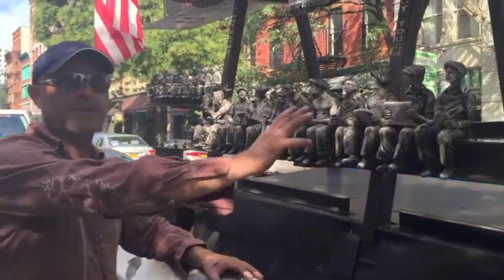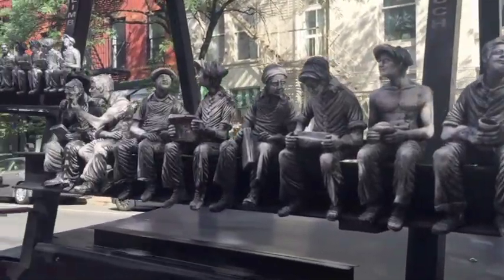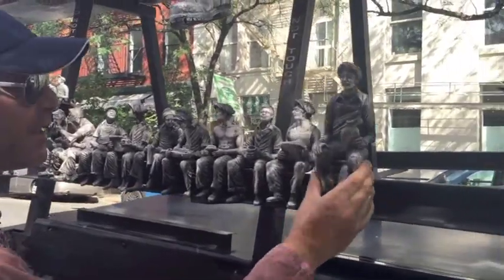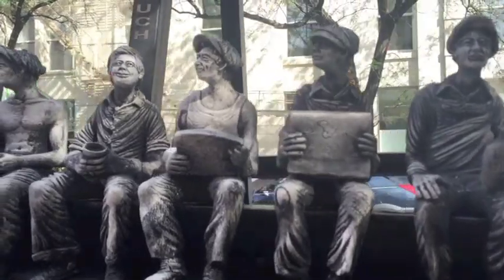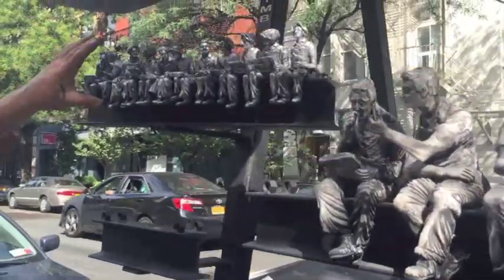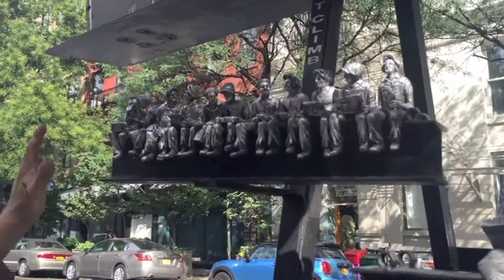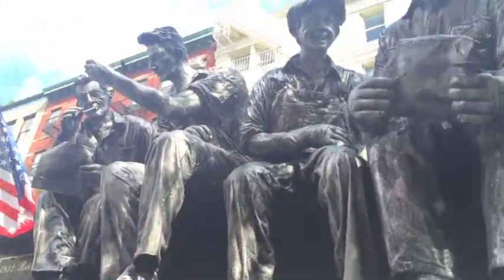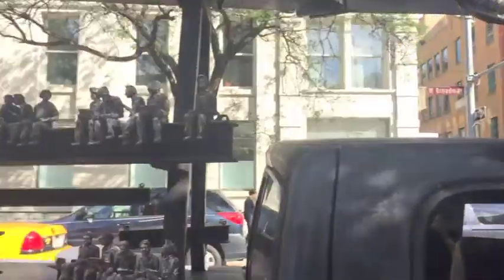Ironworkers Statues- Size description